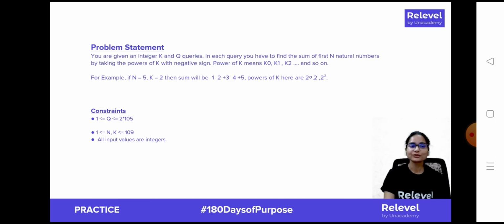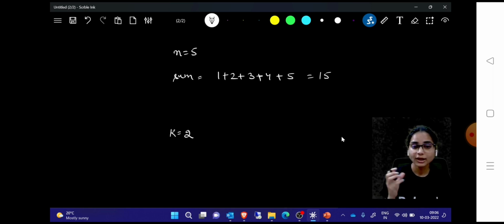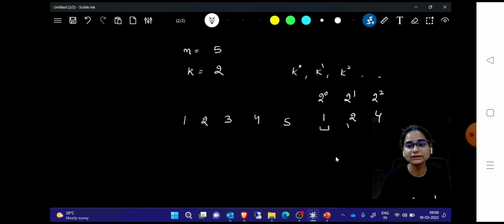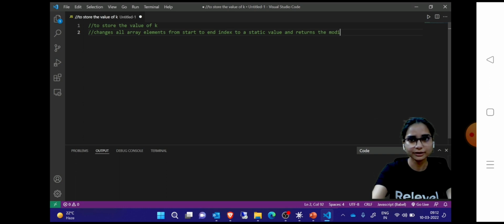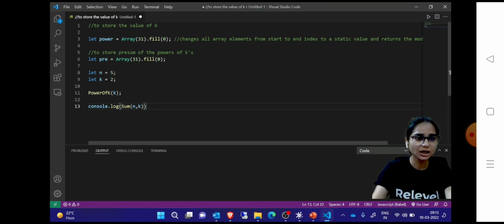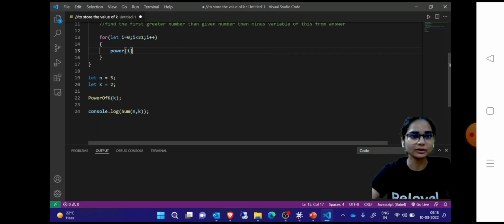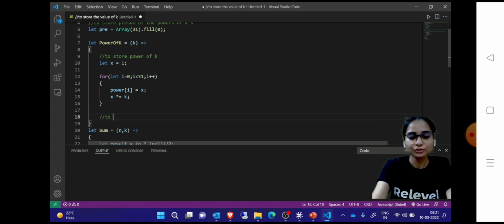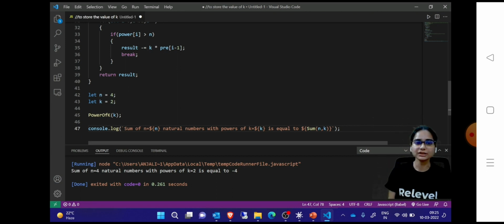Power of K